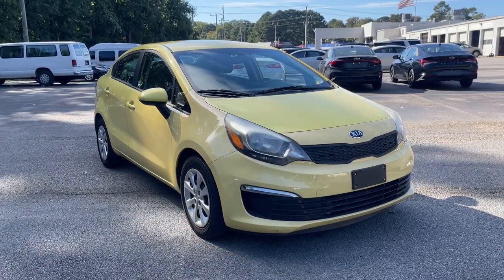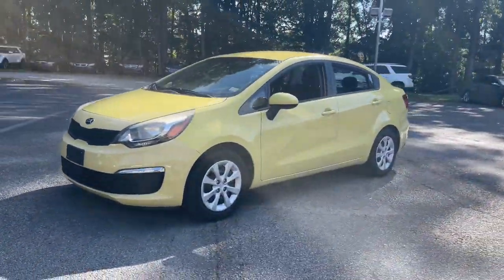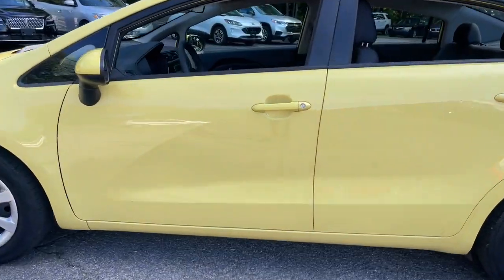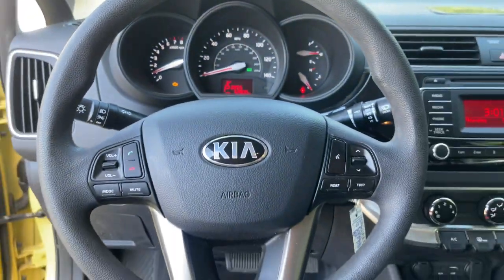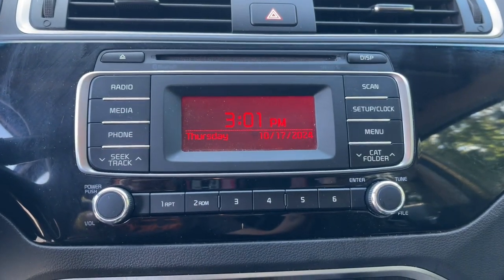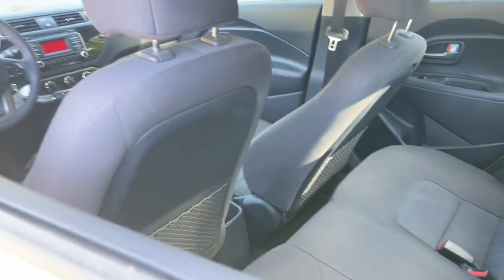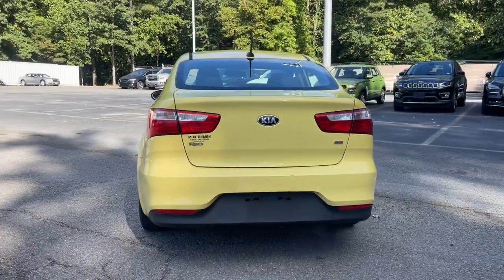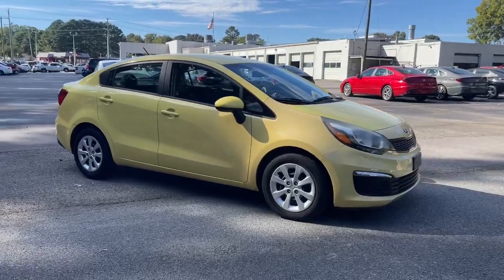2016 Kia Rio Suffolk, Chesapeake, Portsmouth, Norfolk, Virginia Beach, VA 561831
Digital Yellow Used 2016 Kia Rio LX available in Suffolk, Virginia at Mike Duman Mitsubishi. Servicing the Chesapeake, Portsmouth, Norfolk, Virginia Beach, VA area.

Odometer is 74331 miles below market average! Online Pre-Approval Application Available. Rio LX 4D Sedan 1.6L I4 DGI 16V 6-Speed Automatic FWD Digital Yellow Black Cloth 4 Speakers 4-Wheel Disc Brakes ABS brakes AM/FM radio: SiriusXM Brake assist Bumpers: body-color Carpet Floor Mat CD player Driver door bin Driver vanity mirror Dual front impact airbags Dual front side impact airbags Electronic Stability Control Front anti-roll bar Front wheel independent suspension Heated door mirrors Low tire pressure warning Occupant sensing airbag Outside temperature display Overhead airbag Passenger vanity mirror Power Door Locks w/Remote Keyless Entry Power door mirrors Power Package Power Windows Radio: AM/FM/CD MP3 Audio System Speed-sensing steering Split folding rear seat Tachometer Tilt steering wheel Traction control Trip computer. 2016 Kia Rio LX Digital Yellow FWD 6-Speed AutomaticbrbrRecent Arrival!brbrMike Duman Auto Superstore is a full service dealership offering new Mitsubishis and one of the largest inventories of late model low mileage pre-owned vehicles on the East coast. Our buyers take great pride in acquiring quality vehicles that can be offered for below market prices. Most vehicles are still protected by the balance of a manufacturers warranty and are eligible for extended warranty coverage. All vehicles are inspected pass a certification process and are reconditioned before being offered for sale. Mike Duman Auto has been satisfying automotive needs since 1980 and was recognized as the Virginia Independent Quality Dealer of the Year. Check out our reviews and see for yourself why When others cant. the Du-Man can!